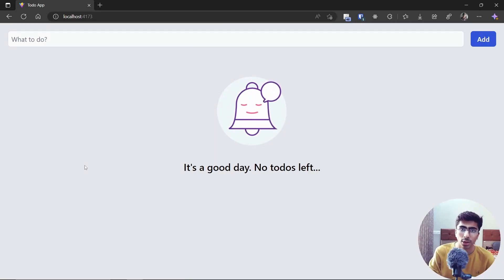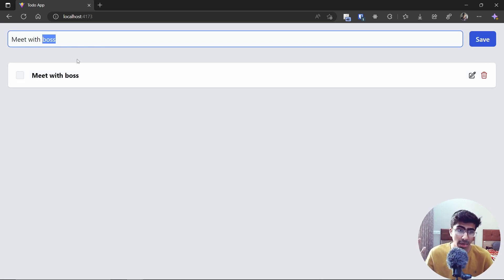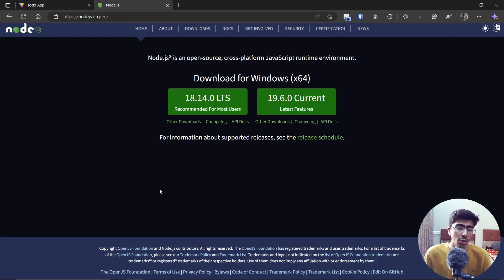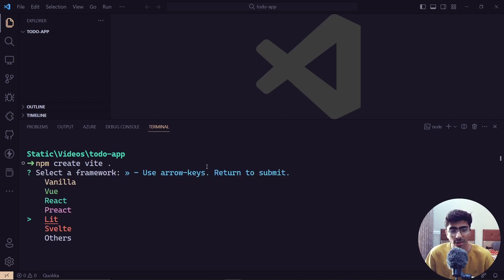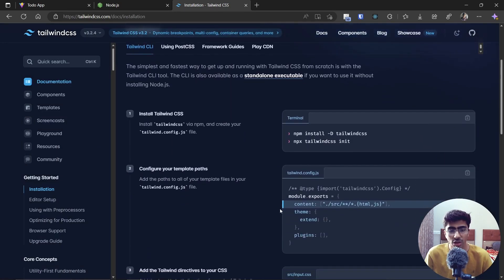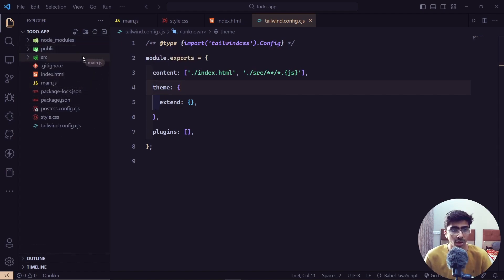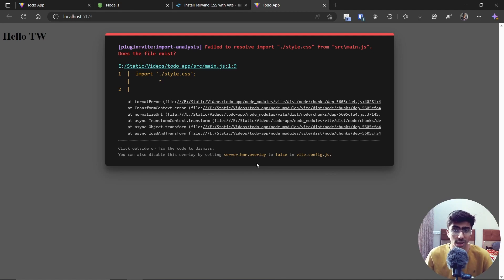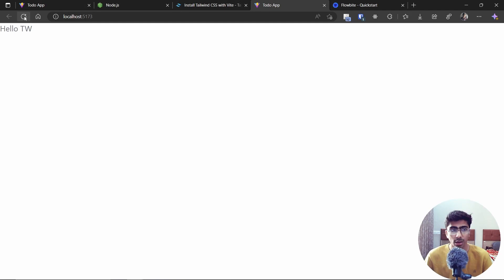Demo & Setup - Build a Full CRUD Todo App with Tailwind CSS, JavaScript and Local Storage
In this video, we cover how you can Build a Full CRUD Todo App with HTML, Tailwind CSS, JavaScript and Local Storage!

🔥 Timestamps Start 🔥

0:00 - Introduction
0:43 - Demo of the app
2:05 - Prerequisites
2:33 - Setup Vite App
4:22 - Tailwind Setup
6:23 - Starting Dev Server
7:01 - Flowbite Setup
7:53 - Conclusion

🔥 Timestamps End 🔥

VS Code Theme used: 🧔 Bearded Theme